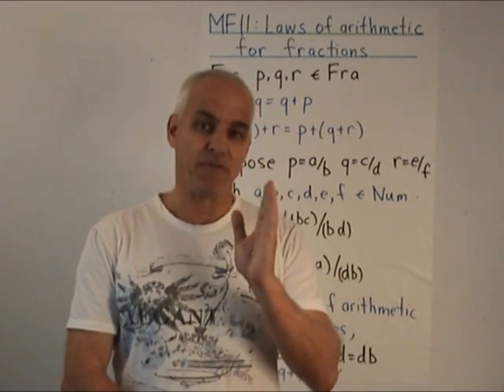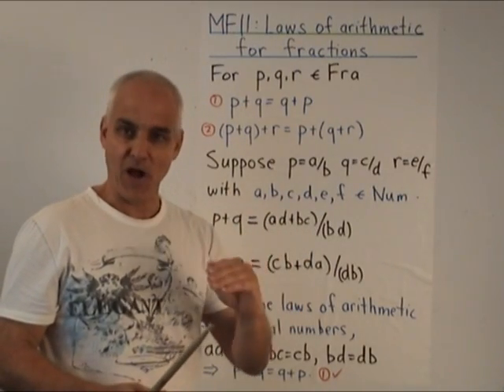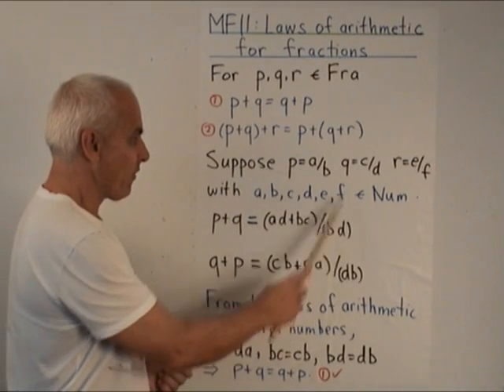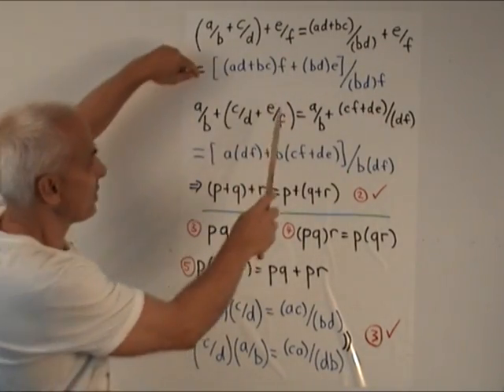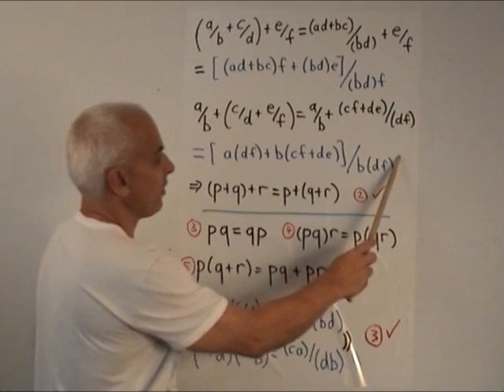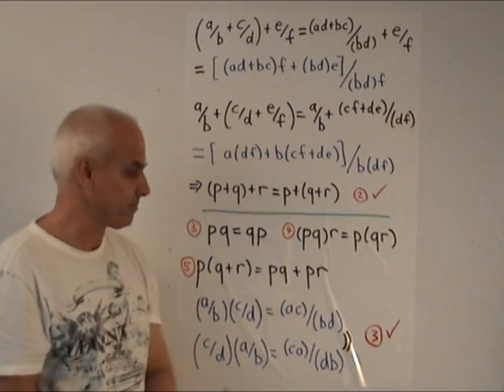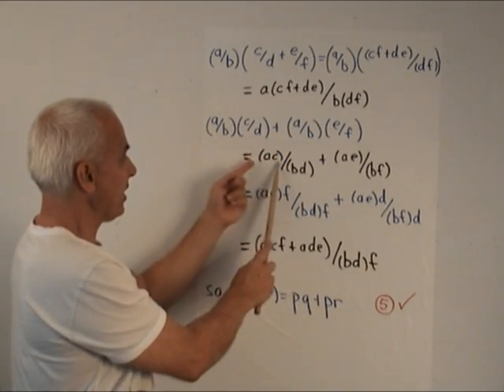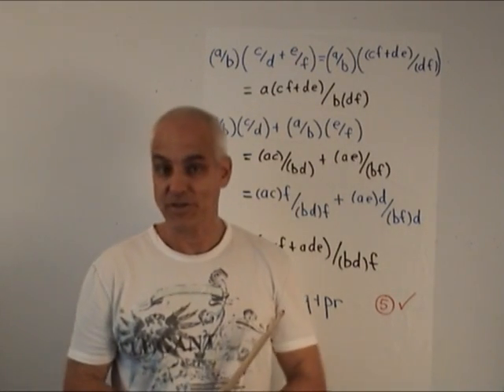Laws of arithmetic for fractions | Arithmetic and Geometry Math Foundations 11 | N J Wildberger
We explain addition and multiplication for fractions, and the basic laws these operations satisfy. These reduce to the corresponding laws for natural numbers.
There operations are the cornerstone of algebra, and invariably cause young students difficulty. There is no getting around the fact that the operations are somewhat sophisticated, and proving the various laws requires some careful book-keeping, keeping always in mind that the form of a fraction is not unique.

Video Contents
00:00 Arithmetic with fractions
03:36 Recall; Division of natural numbers - Define corresponding operations for fractions
05:53 Are +,× well defined ?